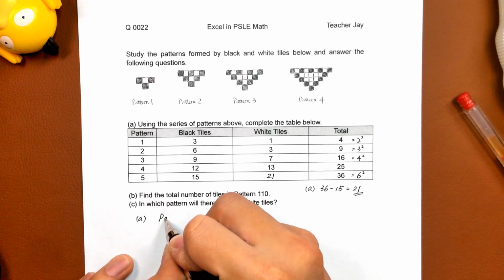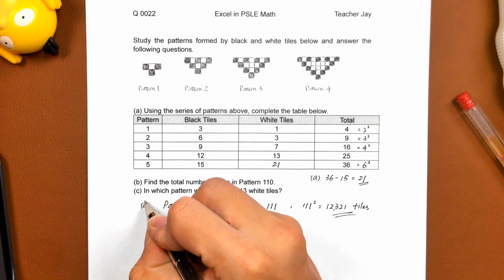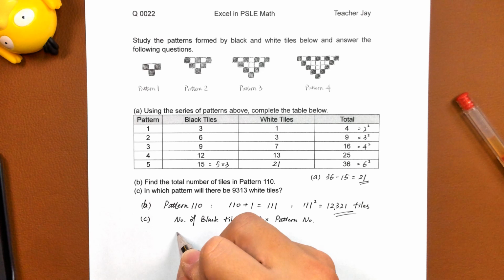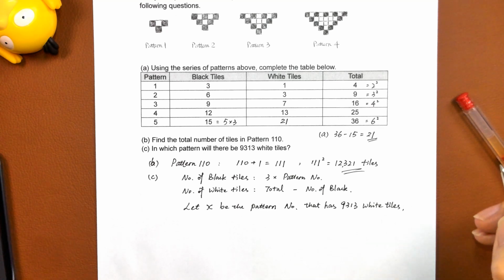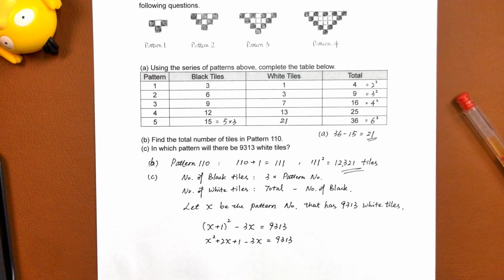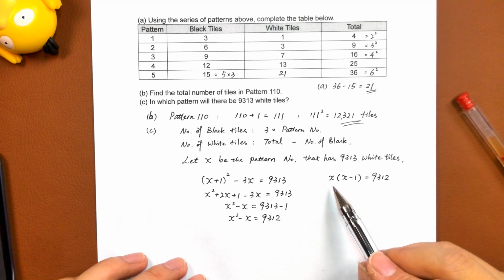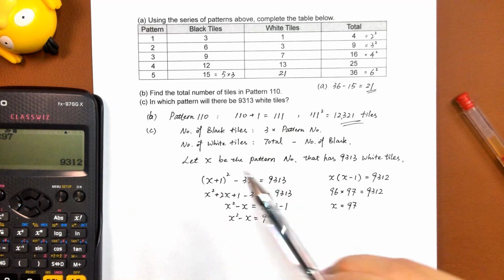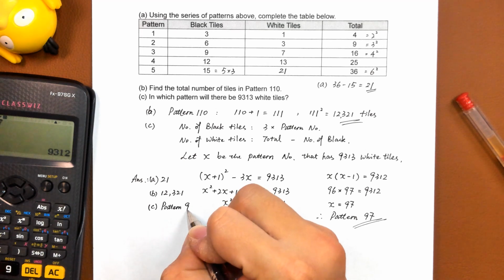Q0022 【Excel in PSLE Math】【Singapore Math】【新加坡数学】